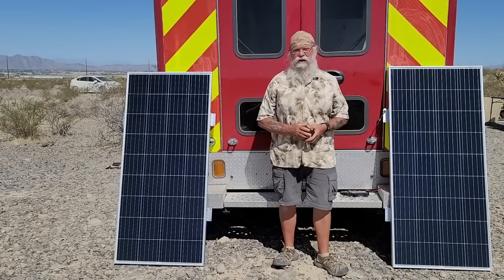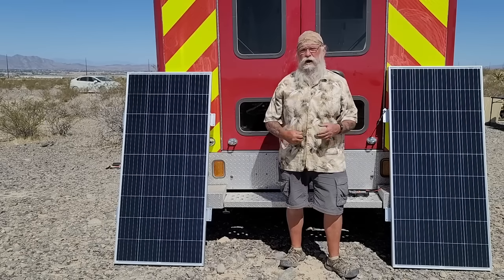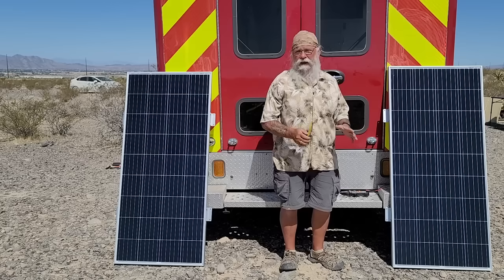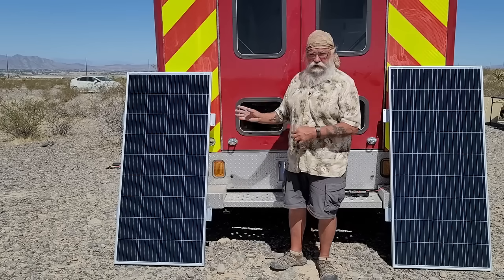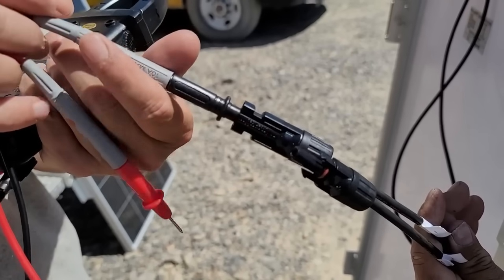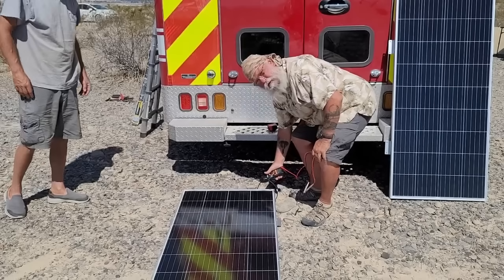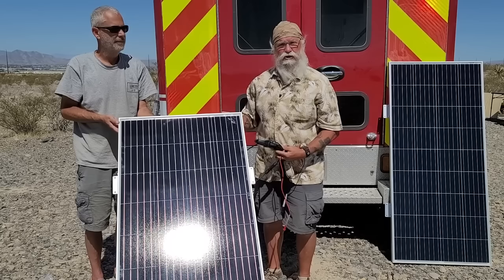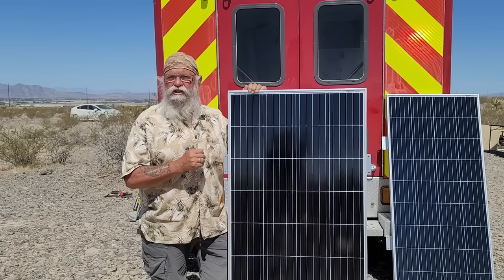BOUGERV- 180W Solar Panel- How to Test Your Solar Panel!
AMAZON LINK
BougeRV 180 Watts Mono Solar Panel

~Power Stations
~12V Batteries
~Portable Solar Panels
~Hard Solar Panels
~Gas and Dual Fuel Generators
~Air Conditioner Units
~Pop Up Tents